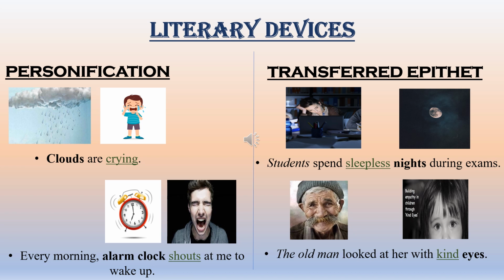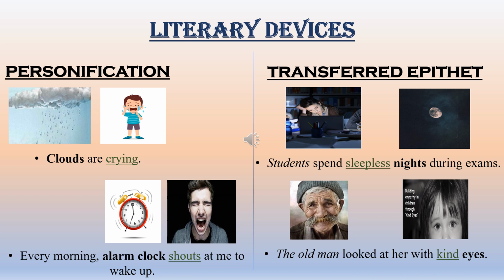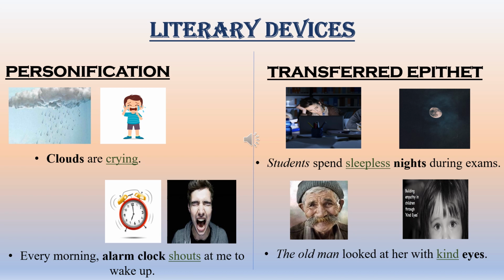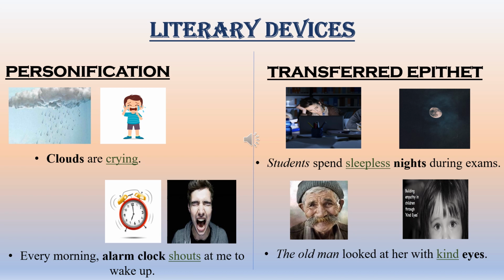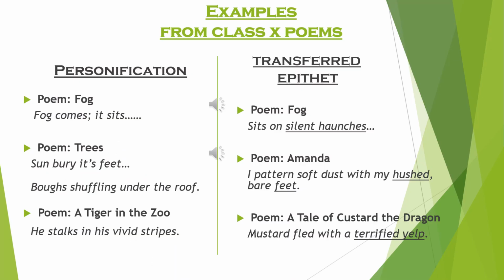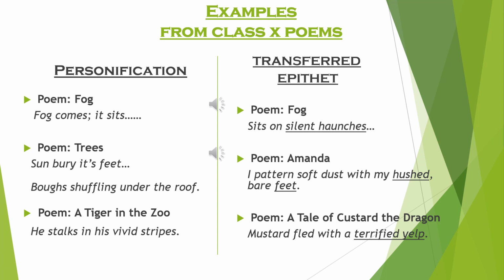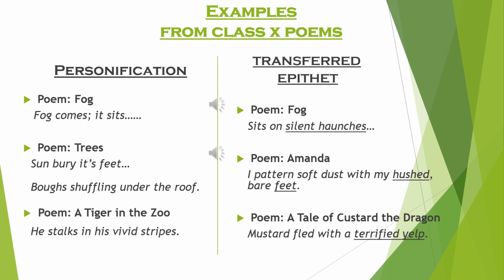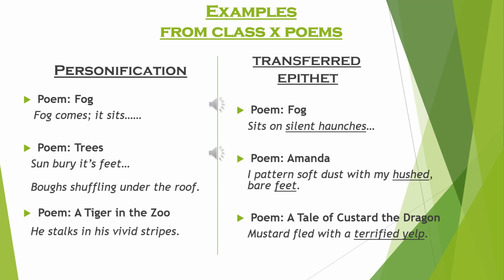Personification & Transferred Epithet || Literary Devices Pt. 2 || Class 10 Poems || First Flight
Learn the meaning of literary devices 'Personification' and 'Transferred Epithet' through simple examples. Then relate it with the phrases used in class 10 poems.

It will enhance your understanding of the topic and help you prepare for the upcoming board exams.